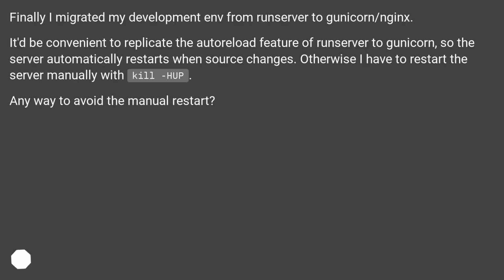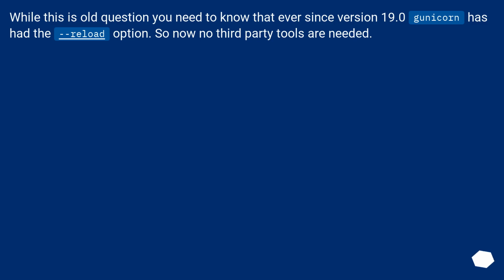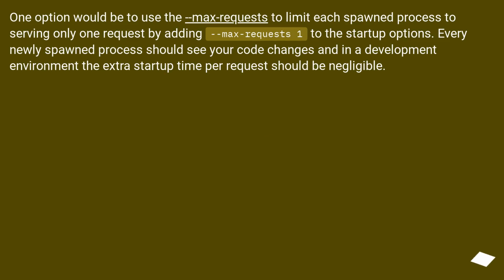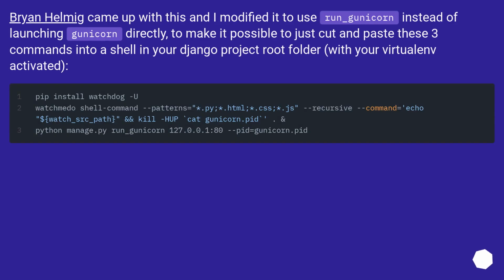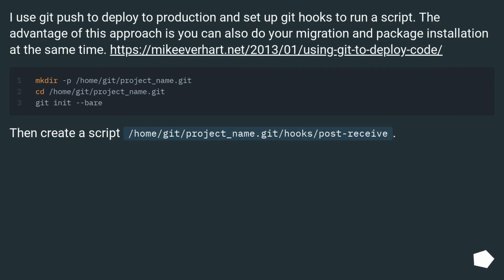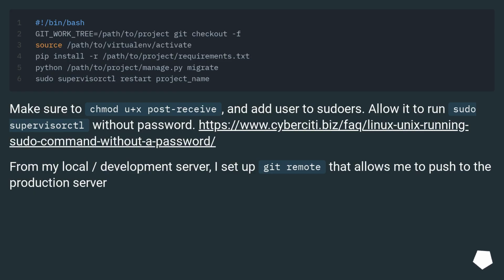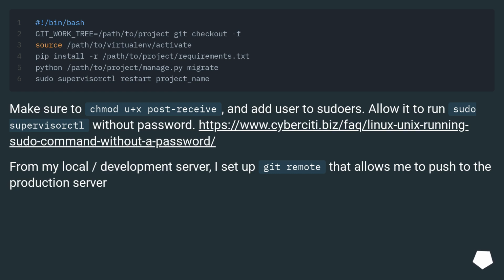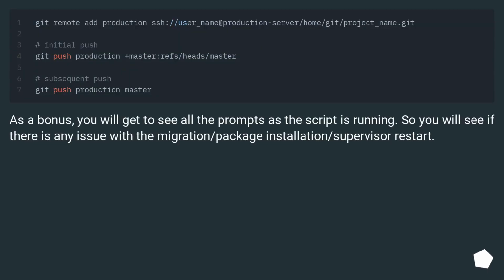gunicorn autoreload on source change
Chapters
00:00 Question
00:36 Accepted answer (Score 316)
00:54 Answer 2 (Score 22)
01:22 Answer 3 (Score 15)
01:51 Answer 4 (Score 7)
03:08 Thank you